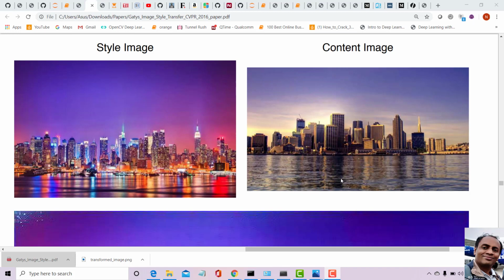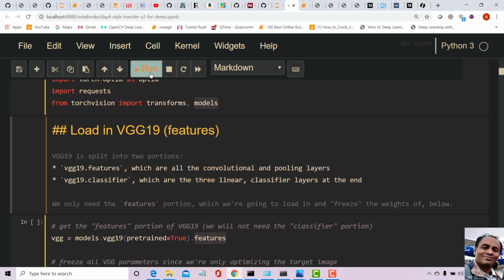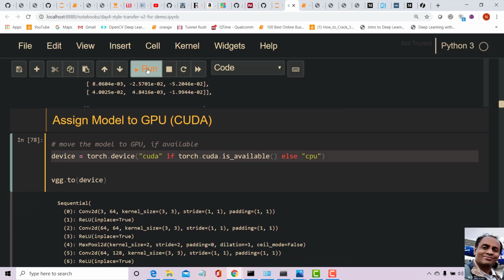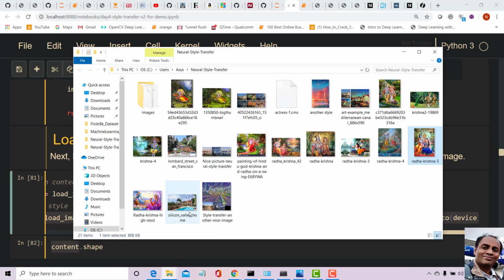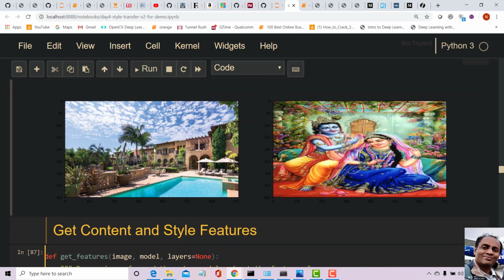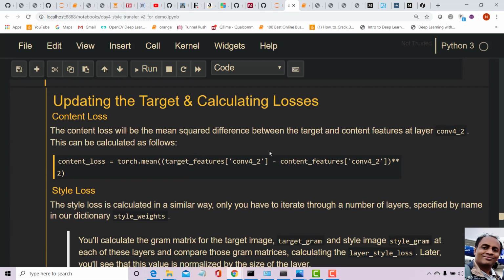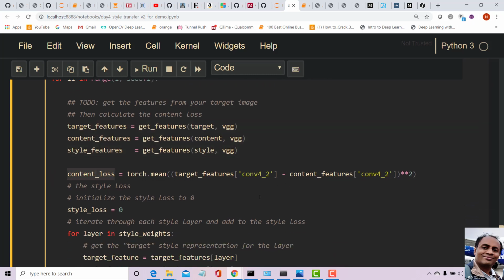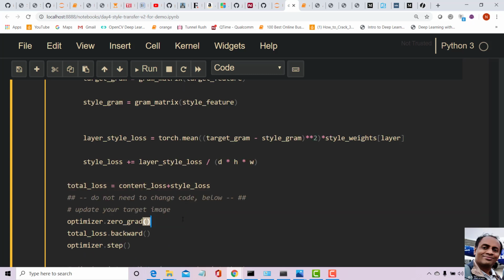Neural Style Transfer with Pytorch - An Example of Transfer learning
This video is about neural style transfer using Neural Networks.
Here deep learning techniques are used to compose one image in the style of another image . This is known as neural style transfer and the technique is outlined in A Neural Algorithm of Artistic Style (Gatys et al.).

This video demonstrates the original style-transfer algorithm. It optimizes the image content to a particular style. Modern approaches train a model to generate the stylized image directly (similar to cyclegan).

Neural style transfer is an optimization technique used to take two images—a content image and a style reference image (such as an artwork by a famous painter)—and blend them together so the output image looks like the content image, but “painted” in the style of the style reference image.

This is implemented by optimizing the output image to match the content statistics of the content image and the style statistics of the style reference image. These statistics are extracted from the images using a convolutional network.